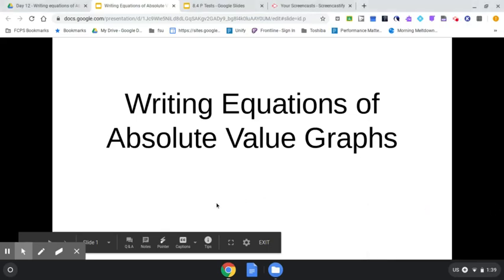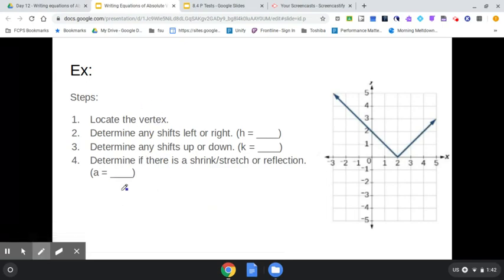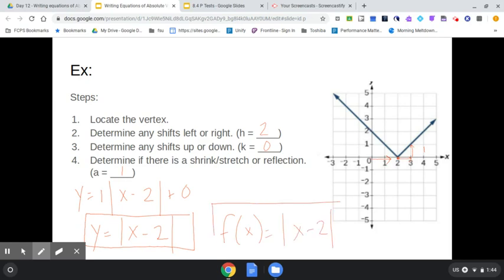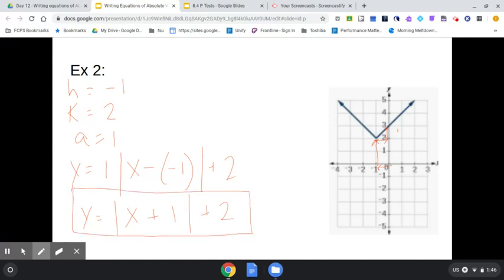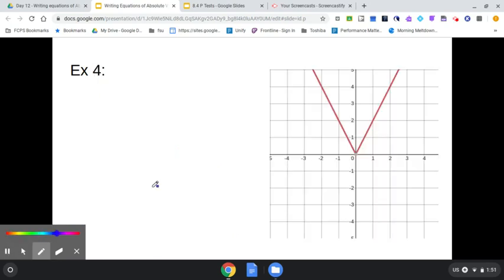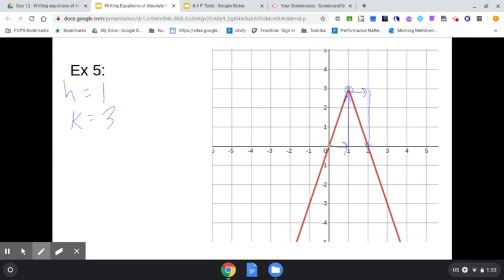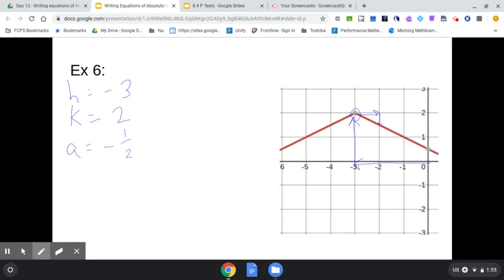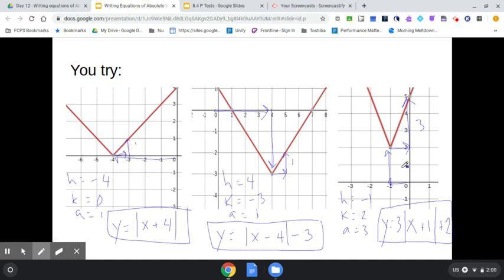Writing Absolute Value Equations Video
Writing Absolute Value Equations from Graphs